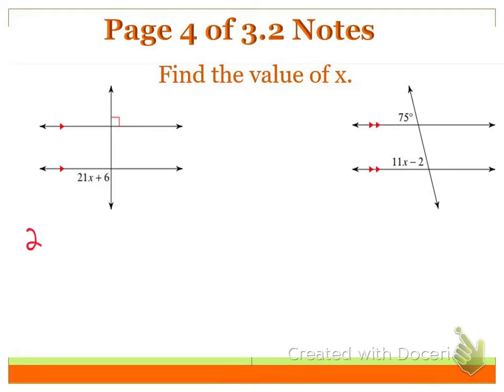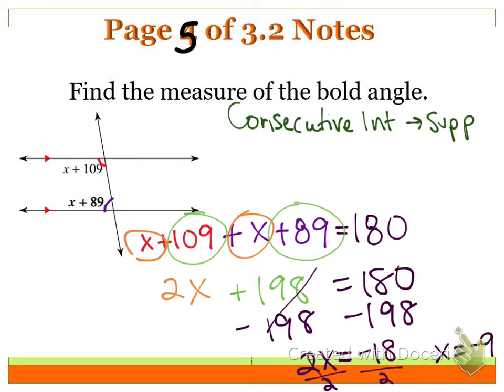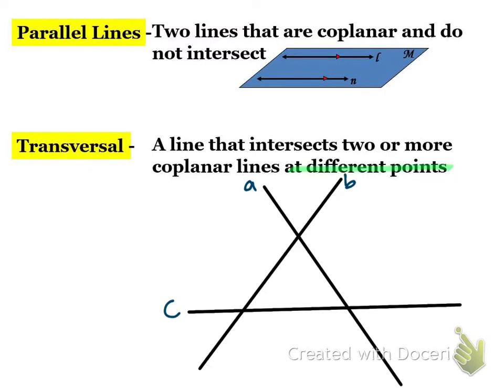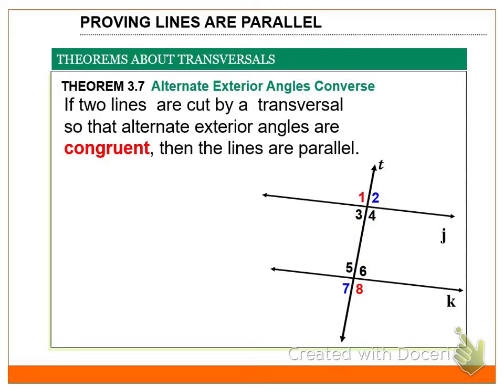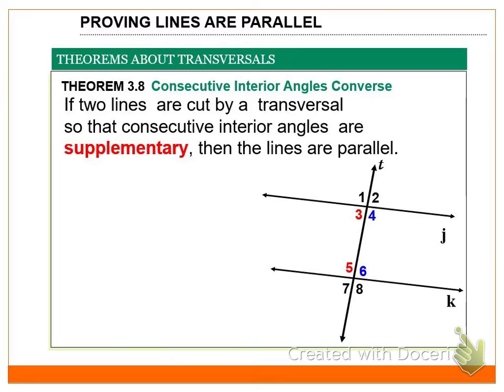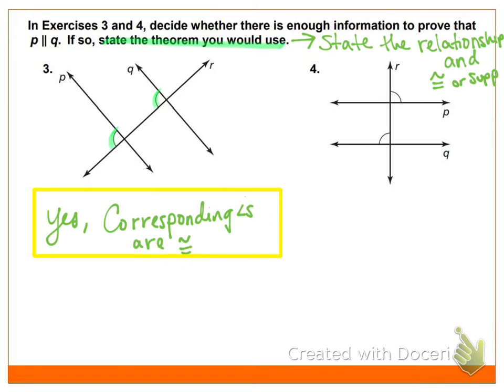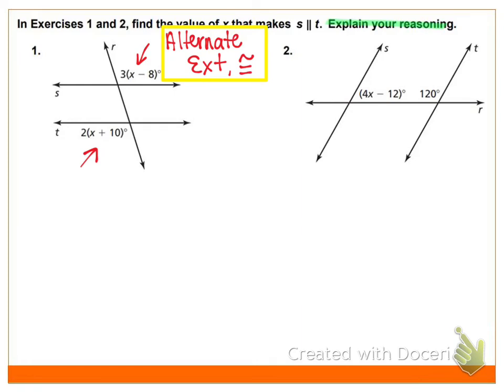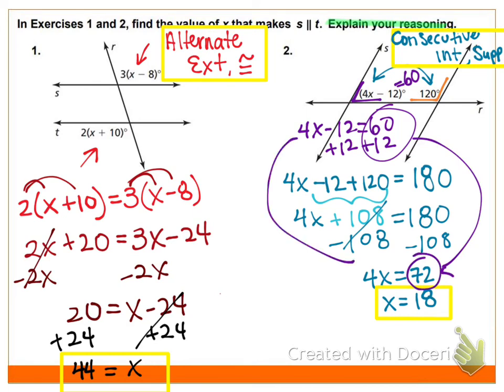3.3 Proofs of Parallel Lines